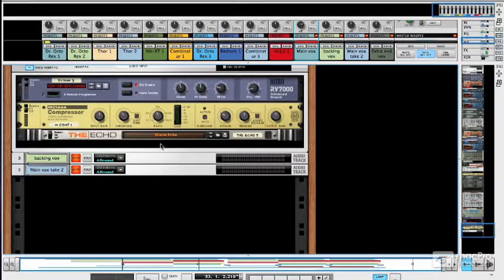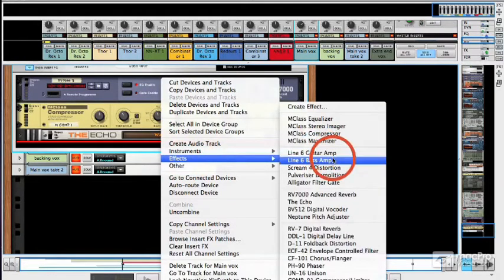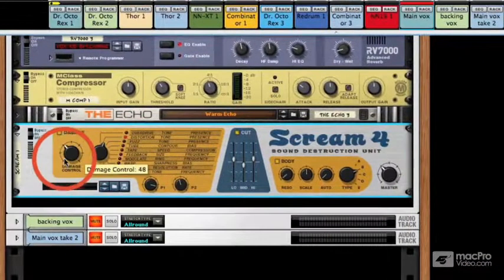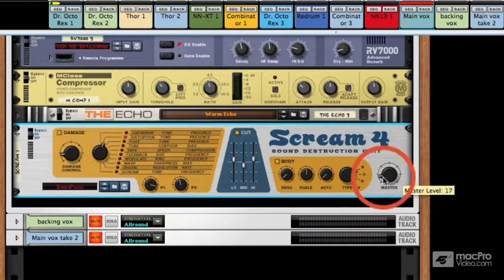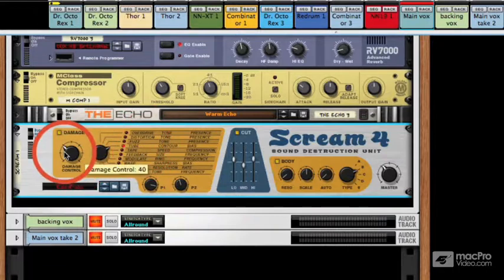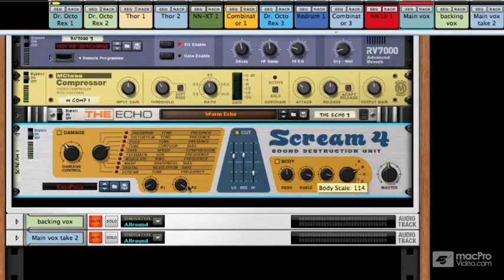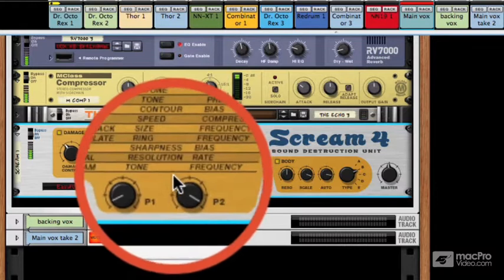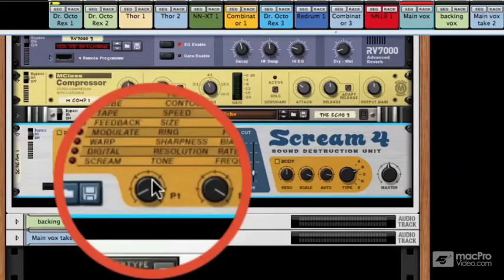Reason 6 404: Recording and Producing Vocals - 19. Distortion on Vocals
Reason 6 404: Recording and Producing Vocals by Hollin Jones
Video 19 of 31 for Reason 6 404: Recording and Producing Vocals

Great sounding vocal makes a great song even better.  They draw in the listener and create an unforgettable emotional experience. But how do you craft that perfect take and find the right emotion and the right energy? Enter Reason expert Hollin Jones who shares his vast Reason experience and reveals some of his best tips and tricks so you, too, can make the most out of your vocal tracks.

First you'll learn how to accurately set up your audio interface to get the best sonics possible before you hit that "Big Red Button" . Hollin also explains how to create a comfortable atmosphere for your singer using Reason's rich reverb and delays while recording. You'll get to hear a take as it's being recorded and see just how magical Clip Safe's healing capabilities are when recording your vocal using Balance: Reason's new hardware partner.

Sometimes the best performance happens over several takes, but not always in one go...so Hollin demonstrates how you can use the best parts of each take and put them together into one killer track! This chock-full-of-tips tutorial also opens up a lot of sonic doors by showing you how to compress, bend and twist your vocal tracks using Reason's unique tools and effects.

So go ahead, fire up Reason 6 and let MPV Lead Trainer Hollin Jones teach you how to make your vocals shine and stand out in your mix. And while you're at it, check out the world's largest collection of platinum quality  Reason 6 courses below: